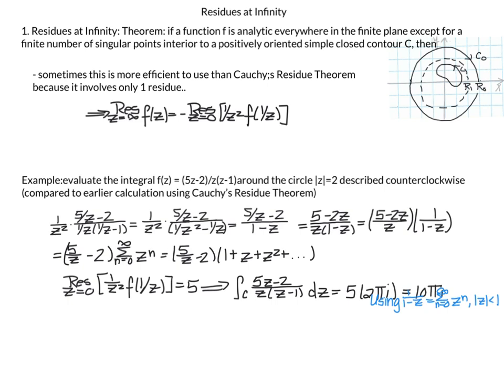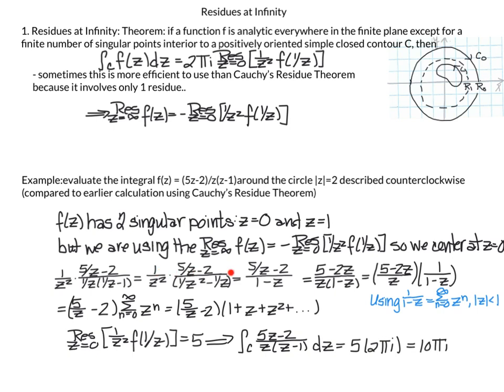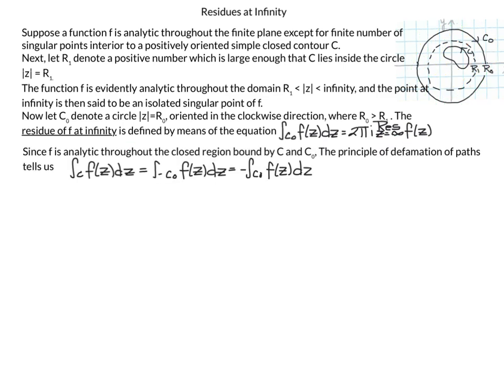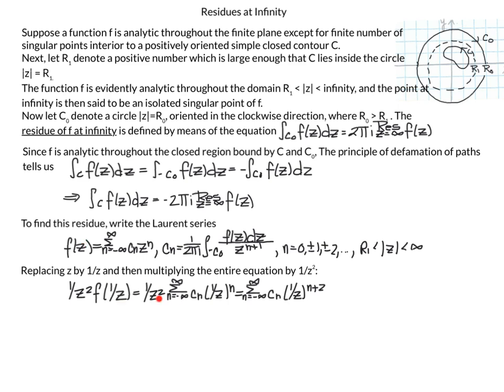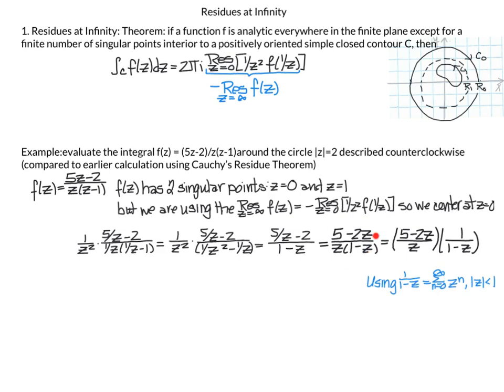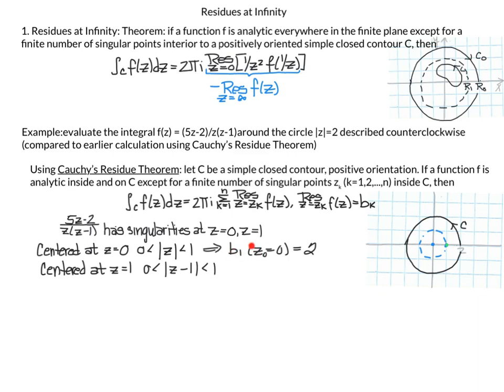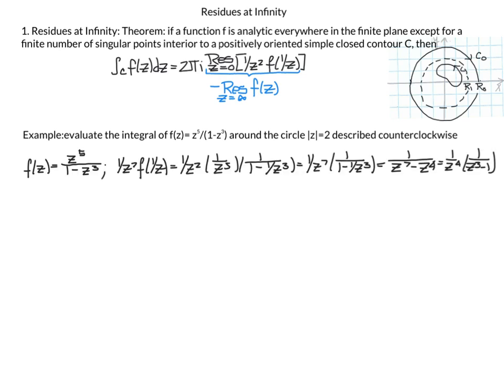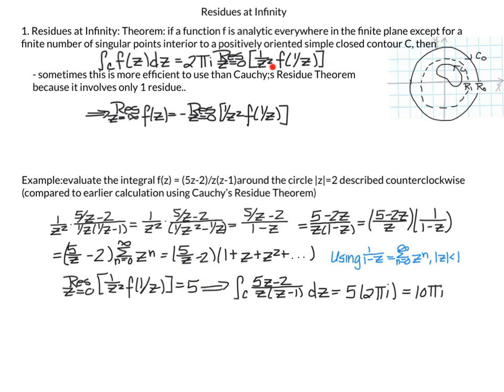Complex Analysis Chapter 6.71: Residues At Infinity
This Video Covers Series:  Residues At Infinity
- Residues at Infinity and Comparison with Cauchy's Residue Theorem